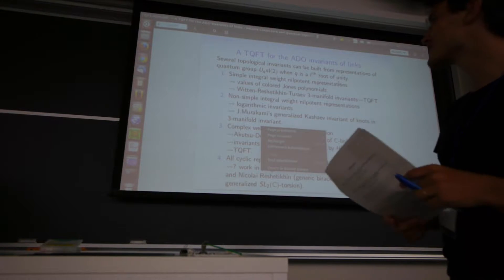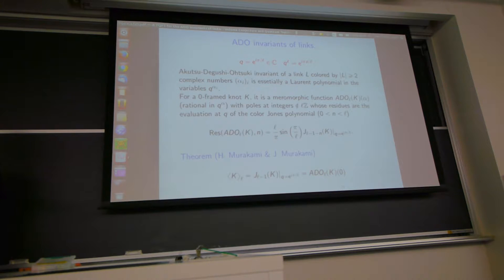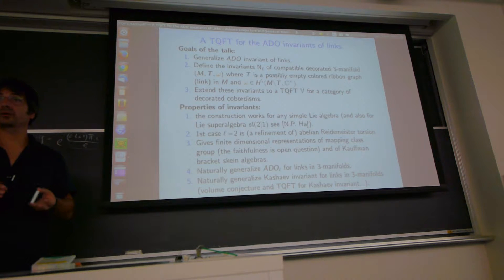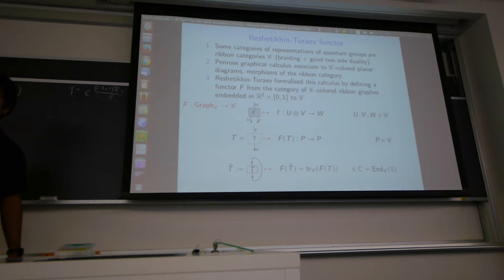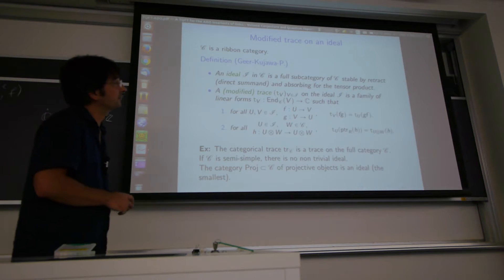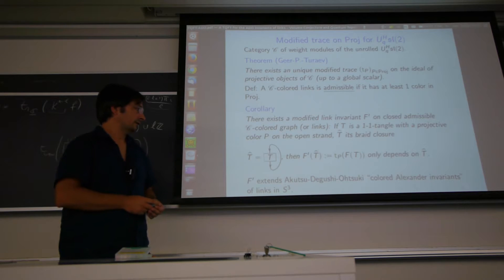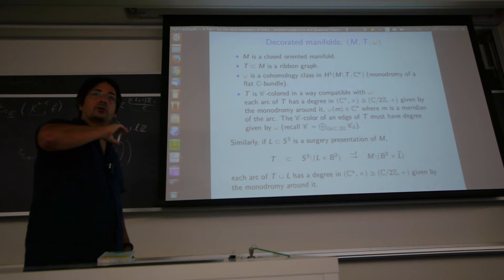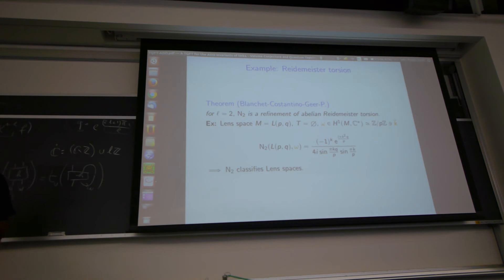2016Waseda VC&QT 17/17, Bertrand Patureau-Mirand, A TQFT for the ADO invariants of links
Workshop on Volume Conjecture and Quantum Topology
-- a new perscective on low-dimensional geometry --
September 6 (Tue) to 9 (Fri), 2016,
Nishi-Waseda Campus, Waseda University, Tokyo, JAPAN

Title:  A TQFT for the ADO invariants of links

Speaker: Bertrand Patureau-Miland (Université de Bretagne-Sud)

Abstract: Several topological invariants of links in S3 can be built from quantum group Uqsl(2). Among them, the "semi-simple" colored Jones polynomials and the "non semi-simple" Akutsu-Degushi-Ohtsuki invariants of links in S3, their intersection being the Kashaev-Murakami-Murakami invariant subject to the volume conjecture. In the semi-simple setting, the link invariants are the basis of the construction of the Witten-Reshetikhin-Turaev invariant of 3-manifolds and of a 2+1-TQFT. I will explain how similar constructions are possible starting from the ADO invariants. This lead to a kind of TQFT for C∗-tangles in 3-manifolds. From the underlying 3-manifold invariant we can form a generalize volume conjecture. This is a common work with Christian Blanchet, François Costantino and Nathan Geer.